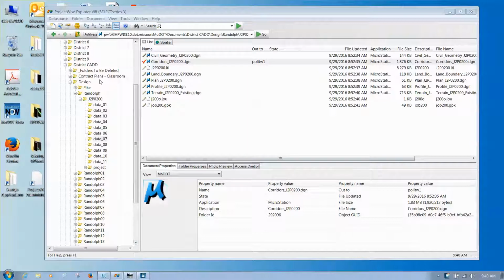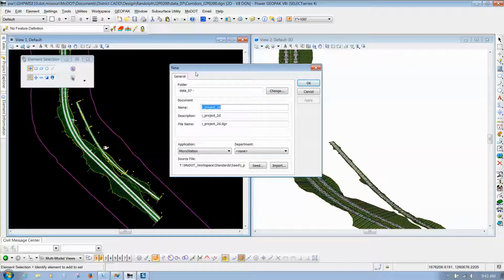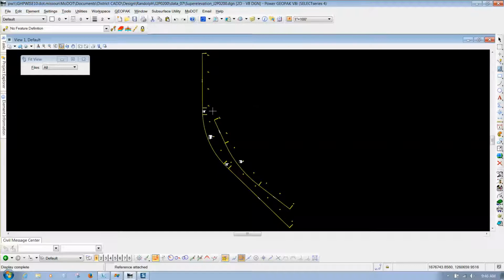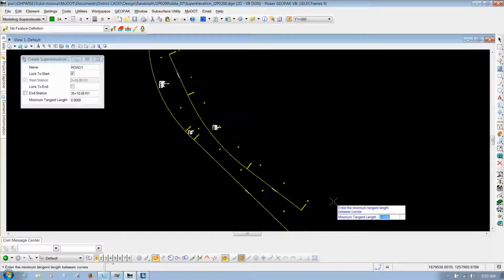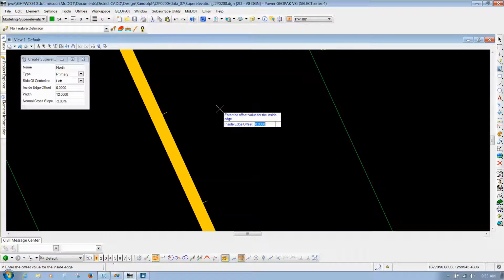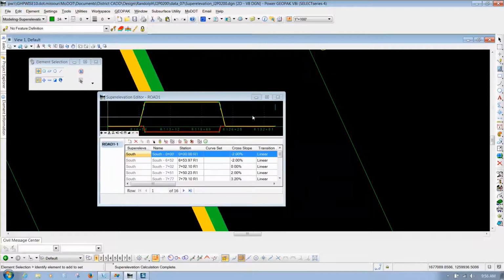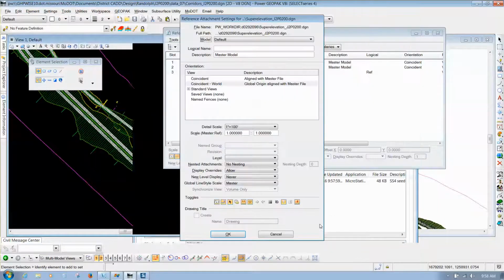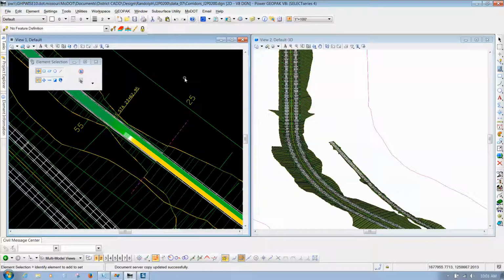Road1 SS4 7.1 Superelevation Group Exercise